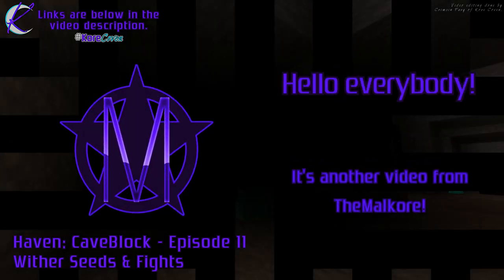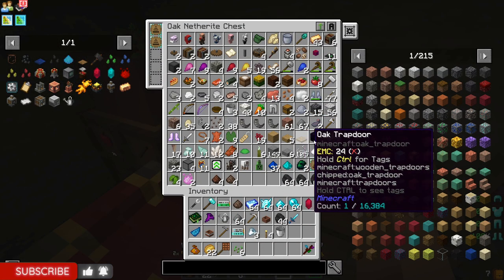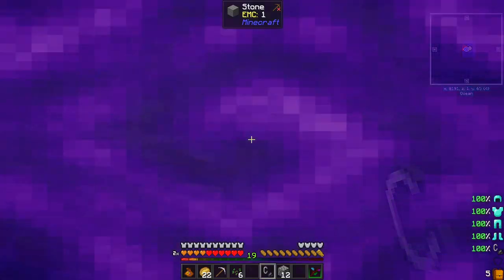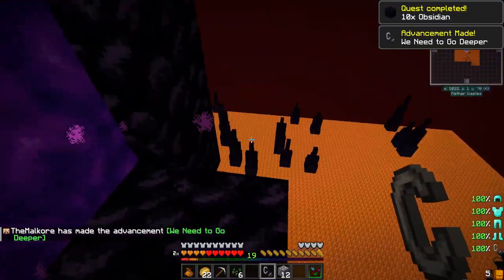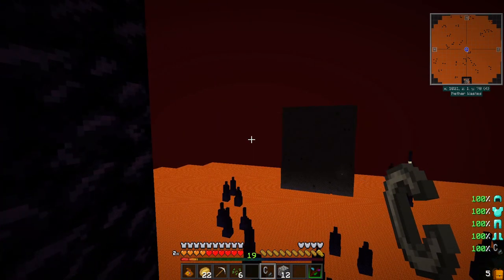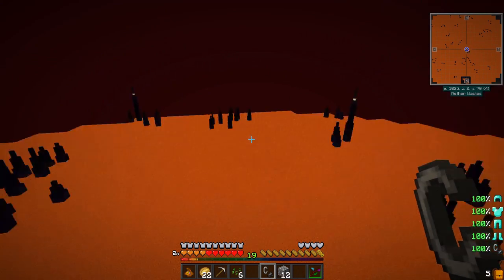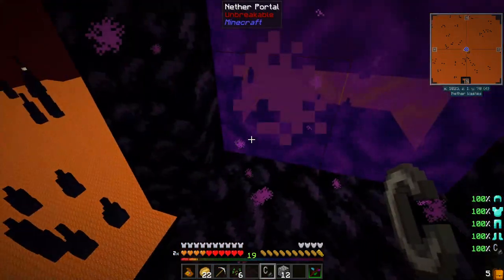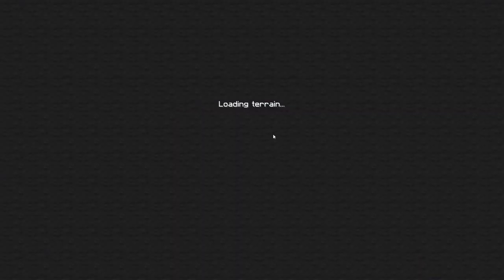Haven: CaveBlock 🟣 Episode 11 🟣 Wither Seeds & Fights